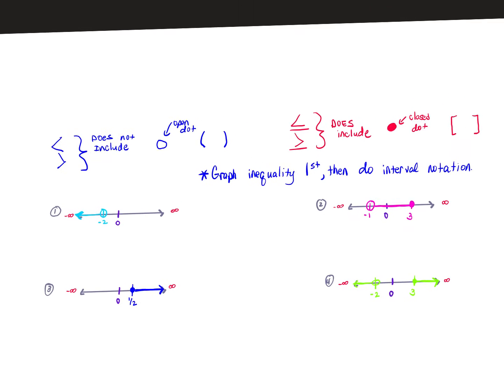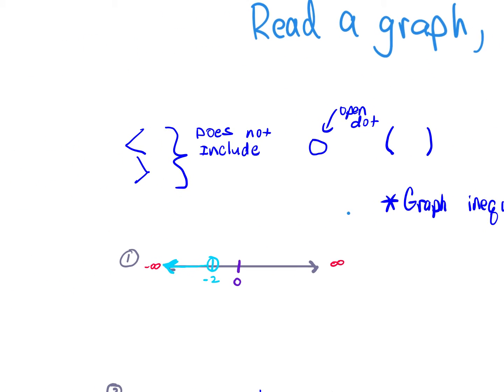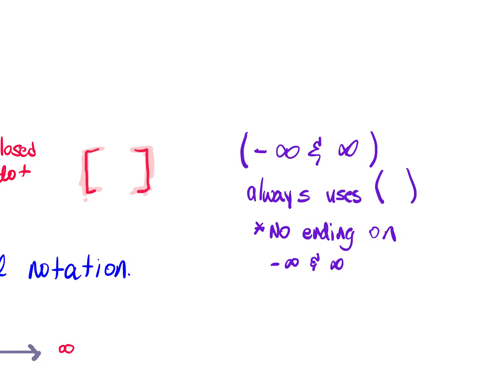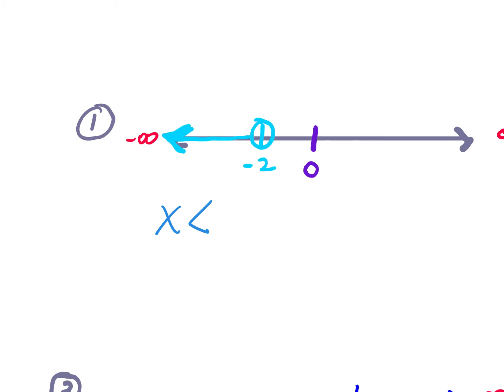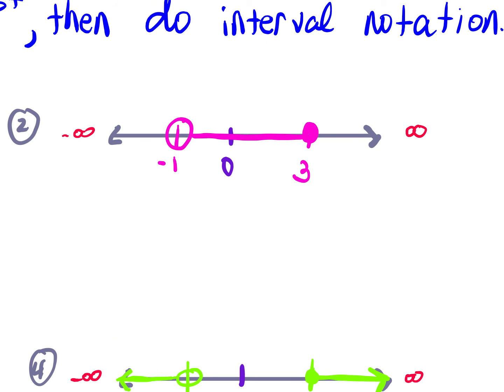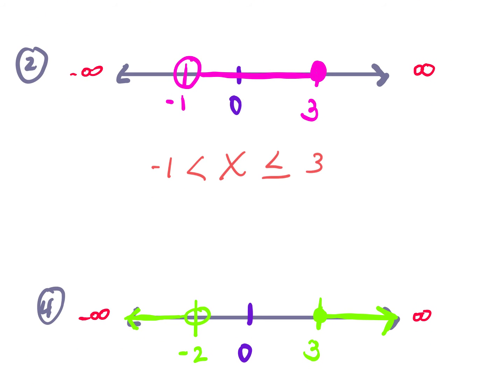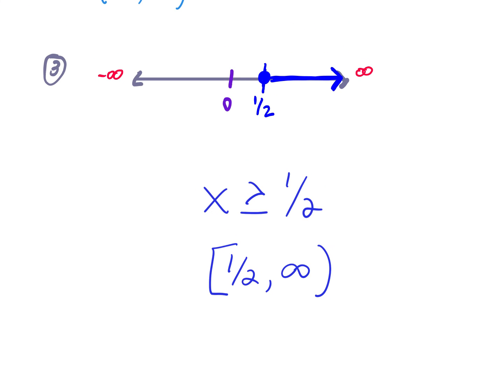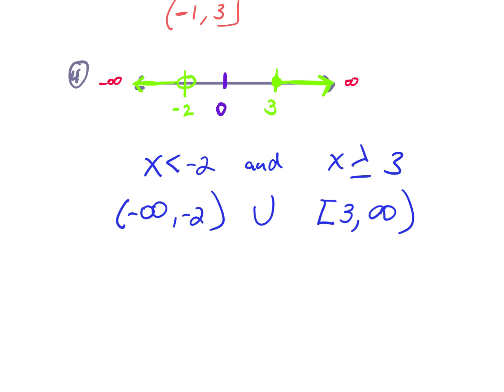10.01 CAT Interval notation reminder.mp4